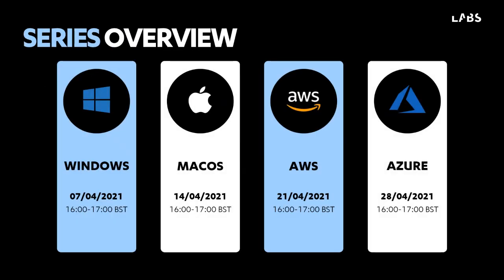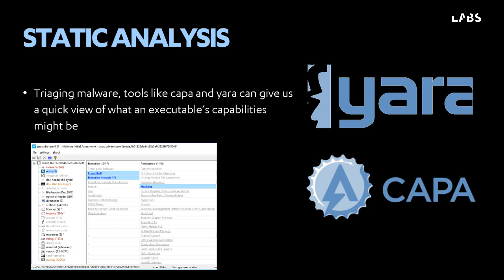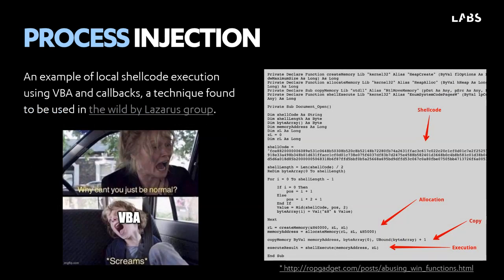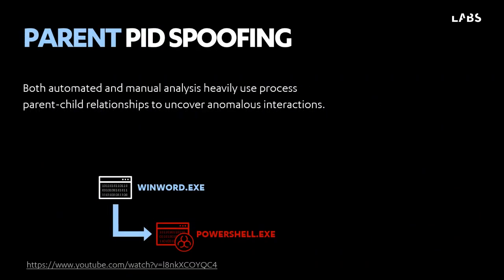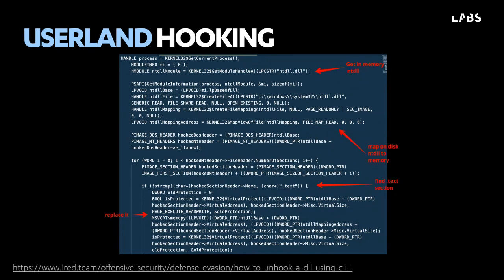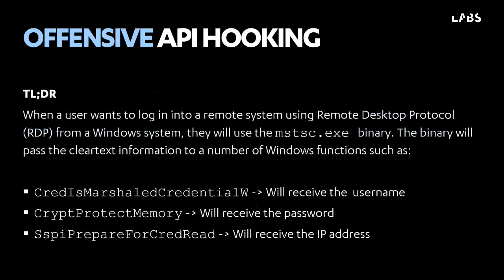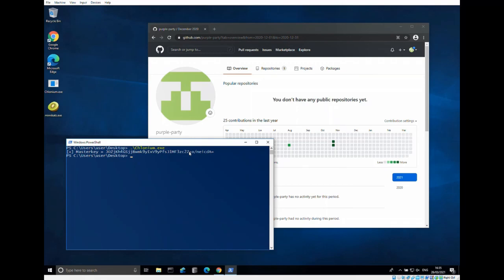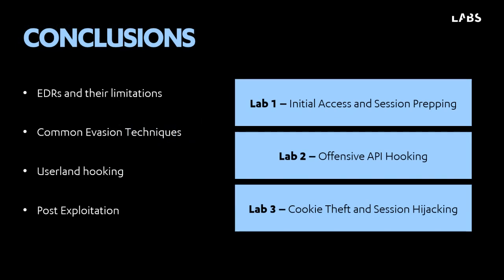Attack Detection Fundamentals 2021: Workshop #1 - Windows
In the first of our 2021 Attack Detection Fundamentals workshops, Alfie and Riccardo deep-dive into advanced defense evasion and credential access techniques targeting Windows endpoints. Such tradecraft is used by sophisticated threat actors and red teams alike, and this session looks at the detection opportunities for:

- Removal of user-land API hooks
- Installation of API hooks for credential theft
- Theft of browser cookies for session hijacking